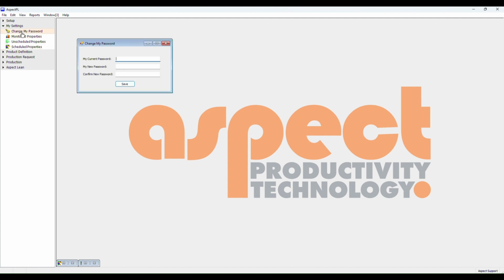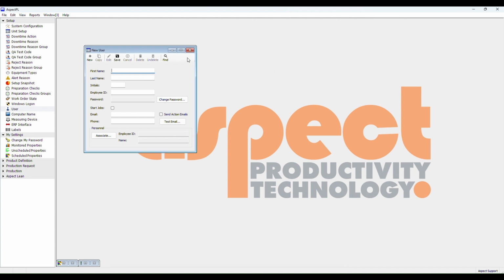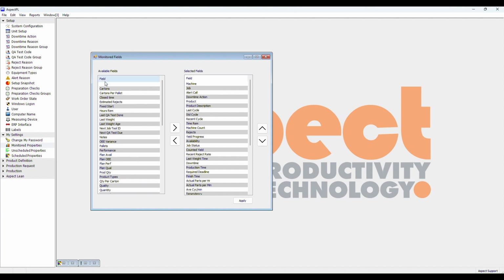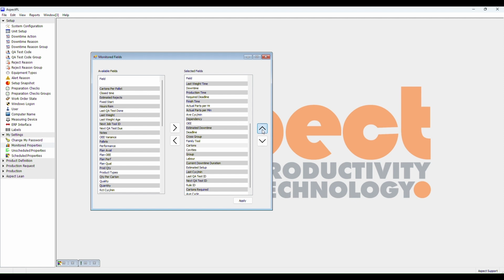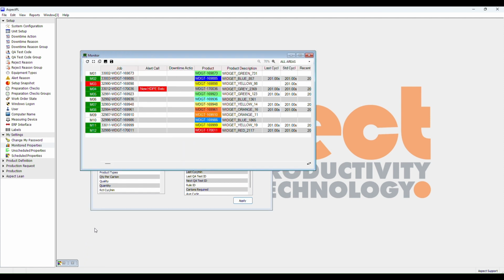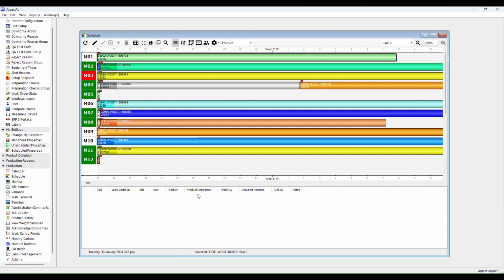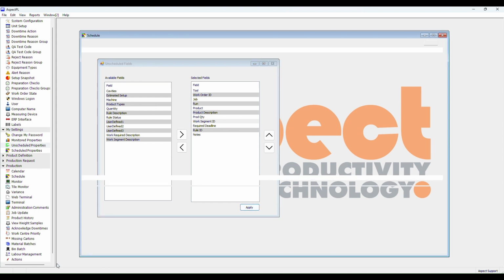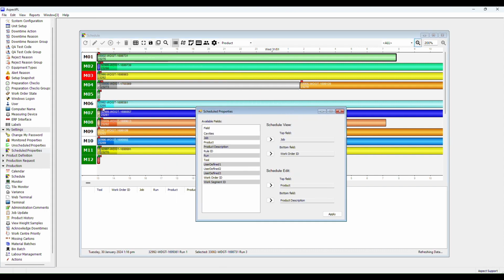Aspect My Settings Menu Functions